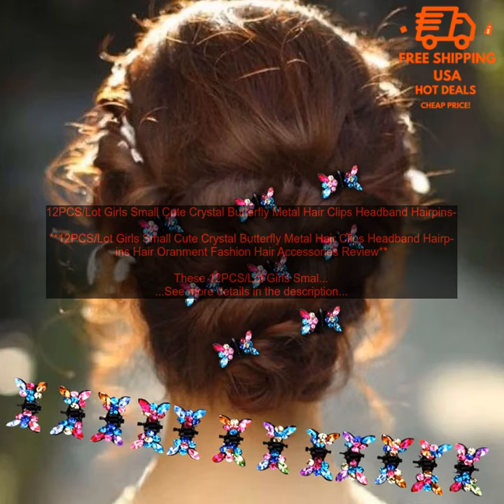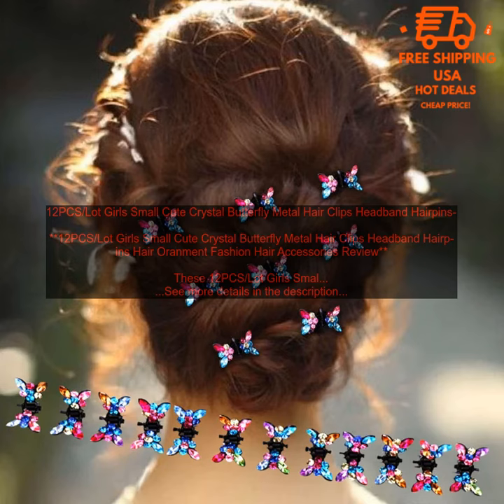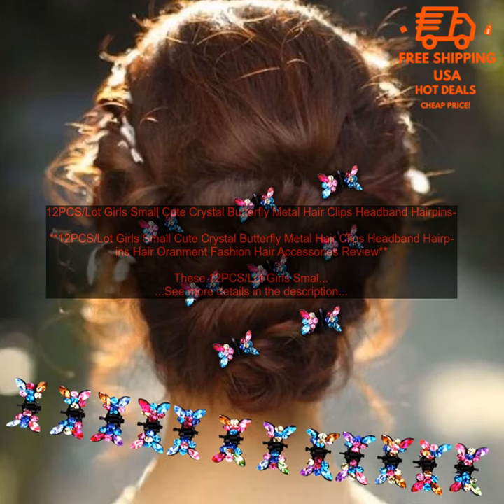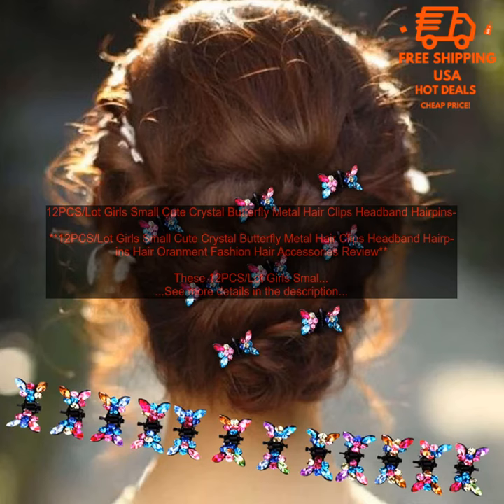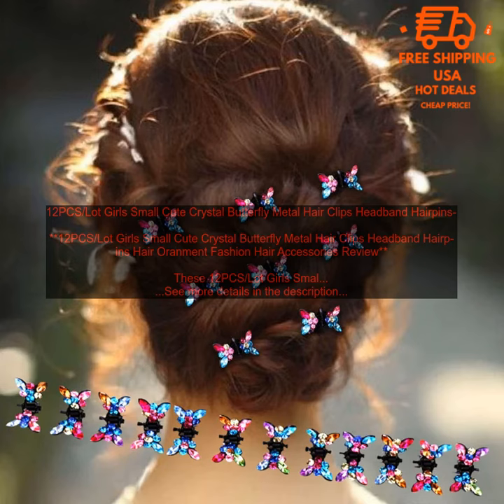1005003356242107 12PCS Lot Girls Small Cute Crystal Butterfly Metal Hair Clips Headband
Products Exclusively For You - Don't Miss Out!
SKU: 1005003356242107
12PCS/Lot Girls Small Cute Crystal Butterfly Metal Hair Clips Headband Hairpins Hair Oranment Fashion Hair Accessories
**12PCS/Lot Girls Small Cute Crystal Butterfly Metal Hair Clips Headband Hairpins Hair Oranment Fashion Hair Accessories Review**

These 12PCS/Lot Girls Small Cute Crystal Butterfly Metal Hair Clips Headband Hairpins Hair Oranment Fashion Hair Accessories are a great way to add a touch of style to your little girl's hair. They are made of high-quality metal and crystal, and they come in a variety of colors to match any outfit. The clips are easy to use and they stay in place all day long.

Here are some of the pros and cons of these hair clips:

**Pros:**

* High-quality materials
* Variety of colors
* Easy to use
* Stay in place all day long

**Cons:**

* May be too small for some children
* May not be suitable for children with sensitive skin

Overall, these hair clips are a great option for adding a touch of style to your little girl's hair. They are well-made and they come in a variety of colors to match any outfit. However, they may be too small for some children and they may not be suitable for children with sensitive skin.

You can find these hair clips online at various retailers. They are also available at some brick-and-mortar stores.

**Price:**

The price of these hair clips varies depending on the retailer. However, they typically range from $5 to $10.

**Purchase link:**

butterfly, clip, crystal, hair, hair accessory, hair ornament, headband, lot, metal, ornament, small, style